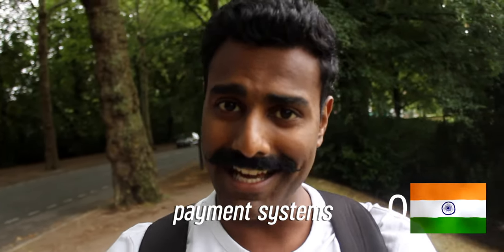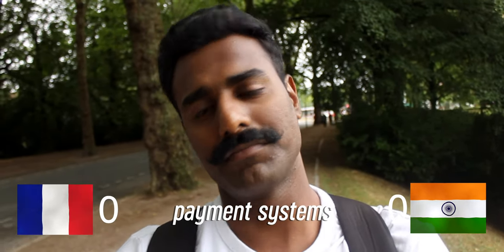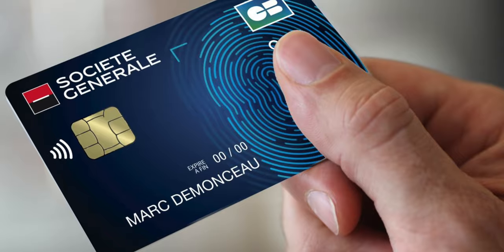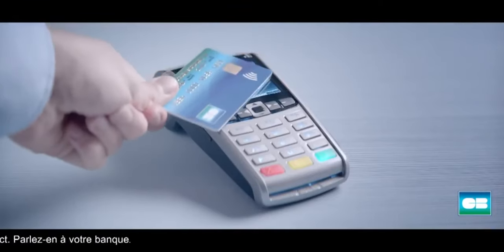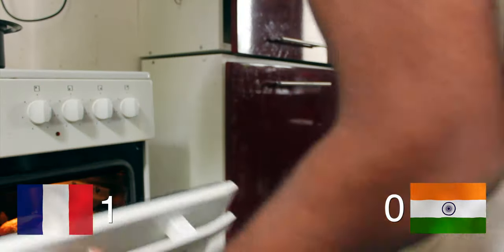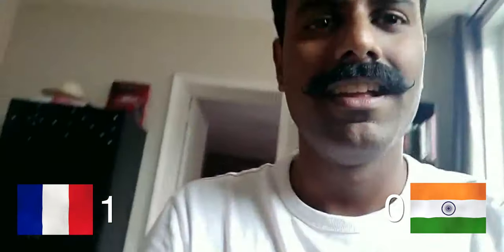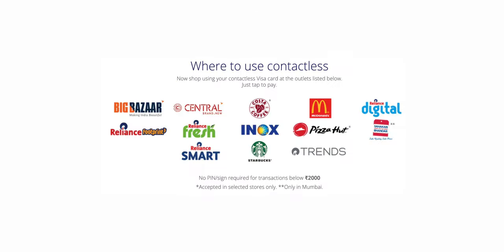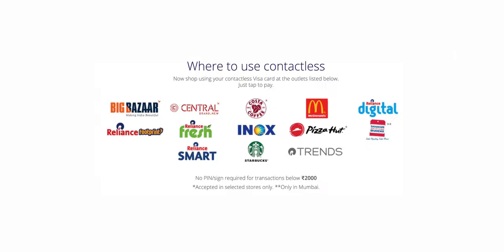If we were keeping scores...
Hello there guys, we're imagining that France and India got down on a field to settle scores. Who do you think will win?!